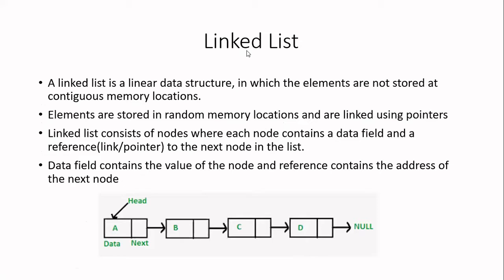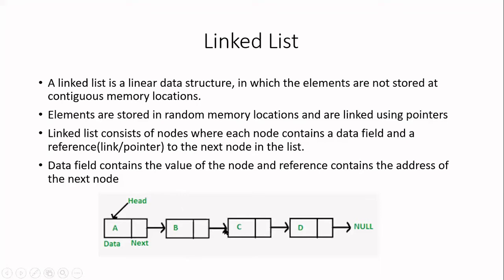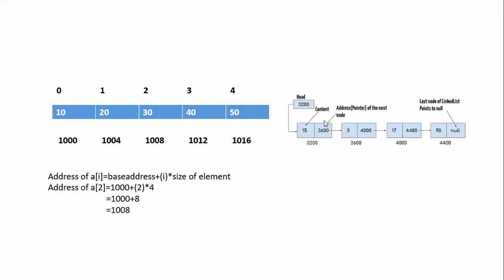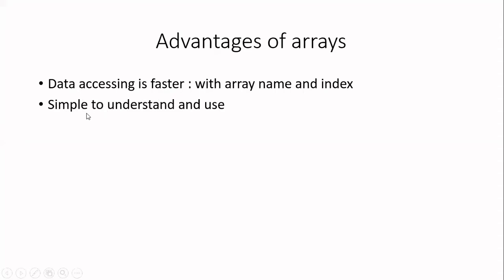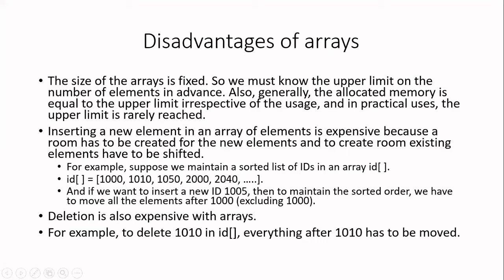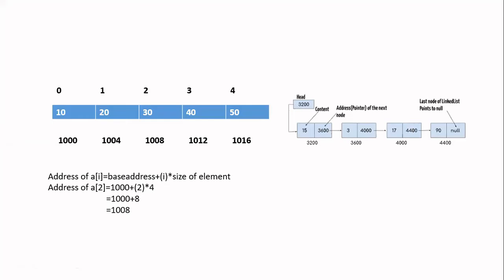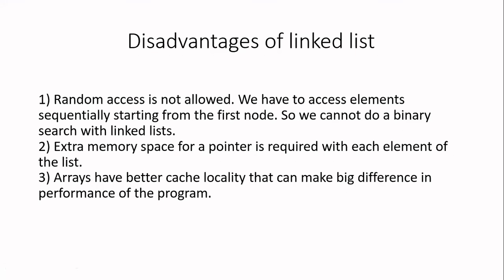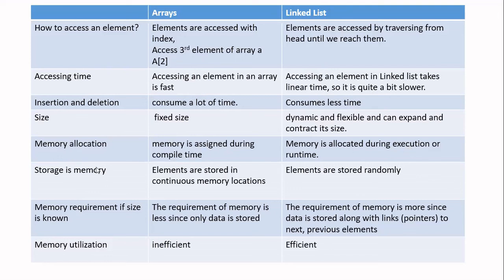Module III: 1 Introduction to Linked Lists